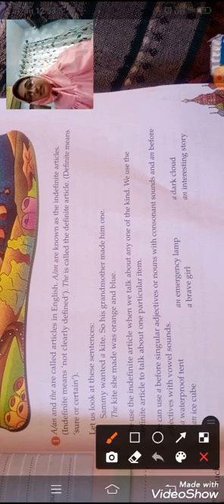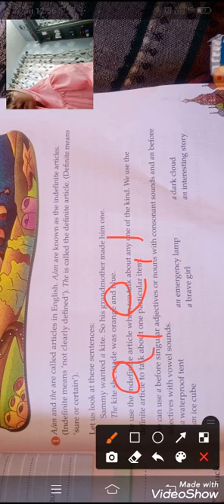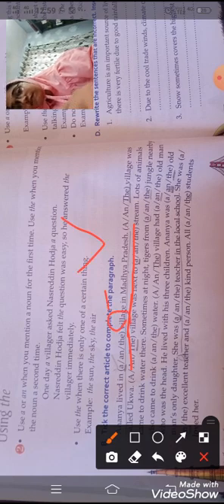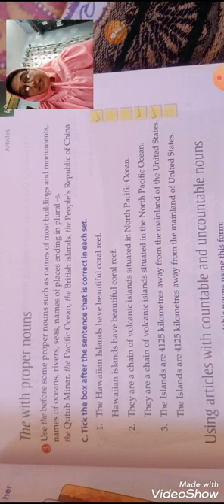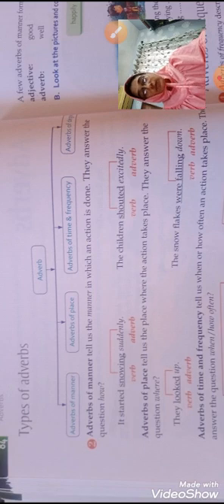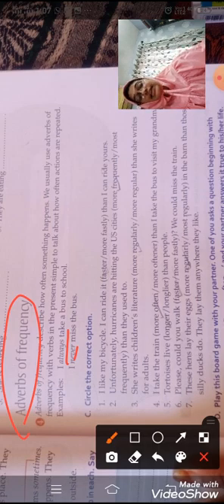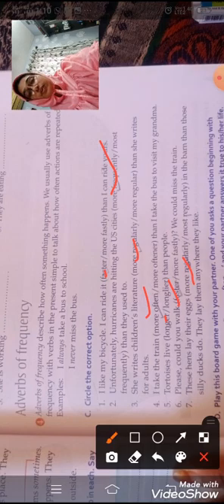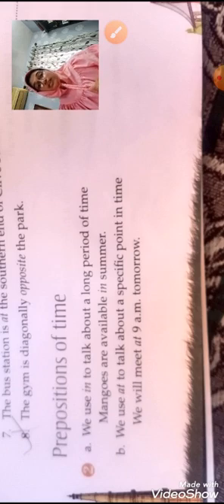English class 5 revision for PT 2